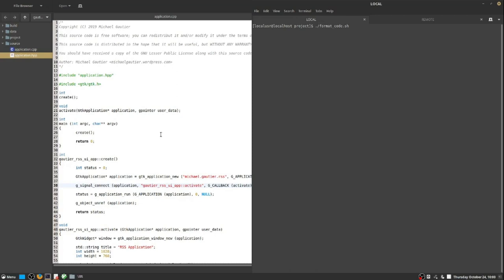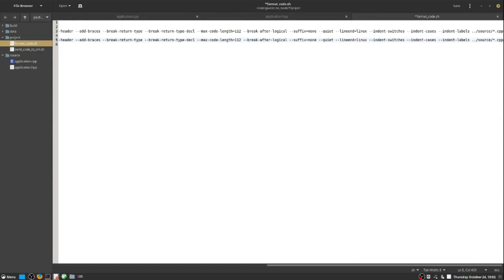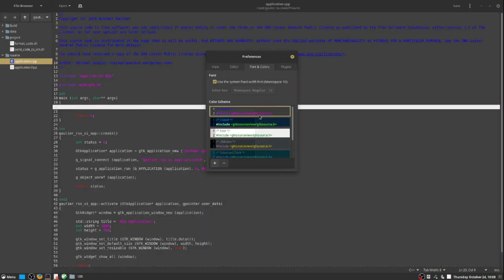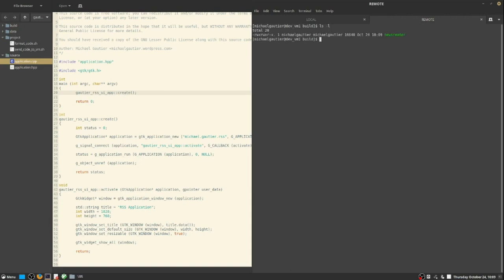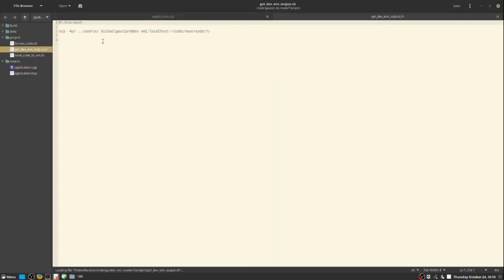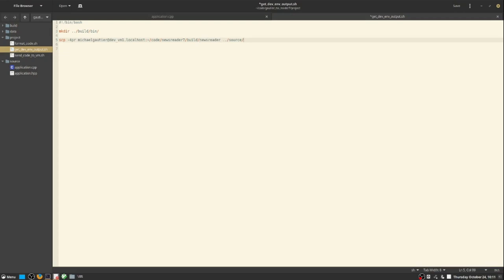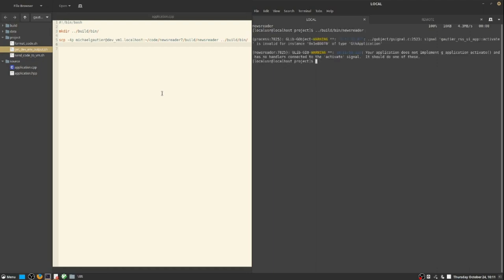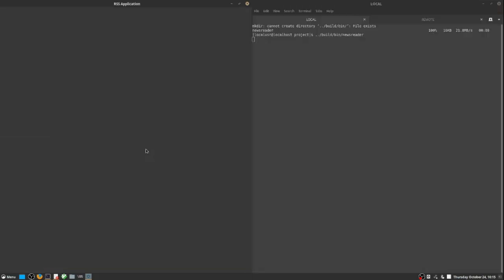C++ Basic Way 08 High Level Interface UI Program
Software program organization takes many forms. One of them is the use of software code interfaces. A code interface imply data and functions later fulfilled by actual code. That can include the program itself when it starts up.

Additional Details